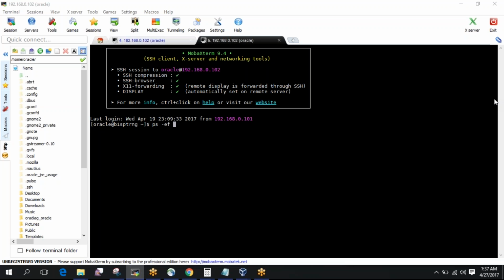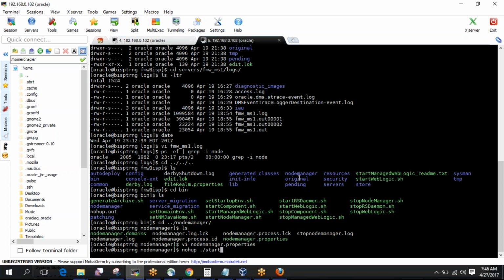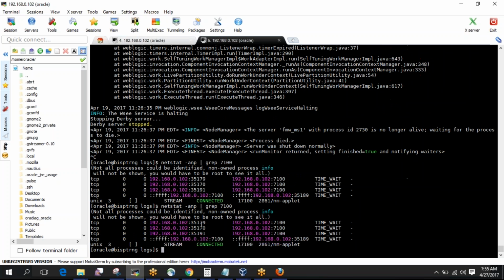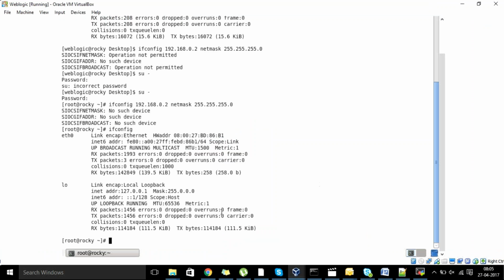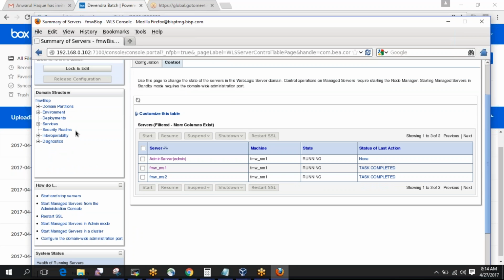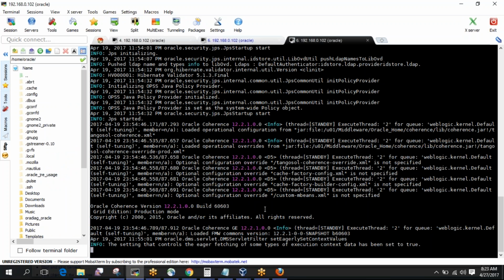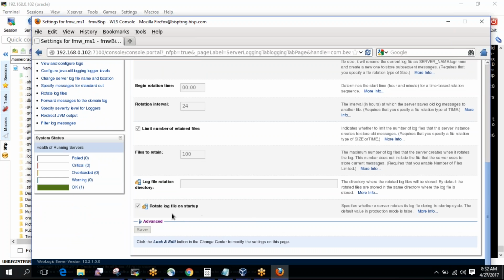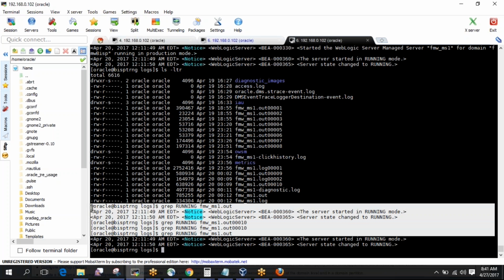Weblogic - Log management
In this session we will learn on how to do log management in Oracle Fusion Middleware Weblogic